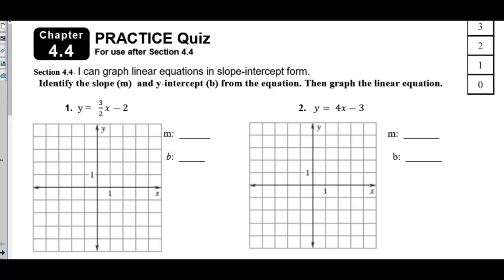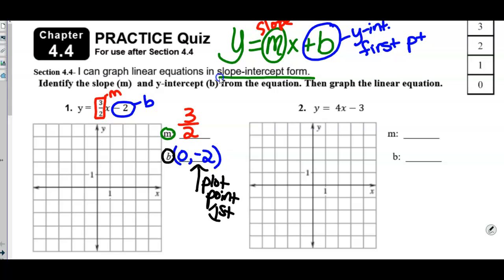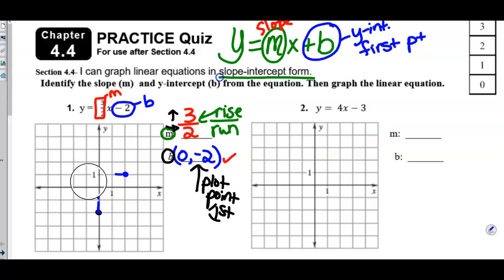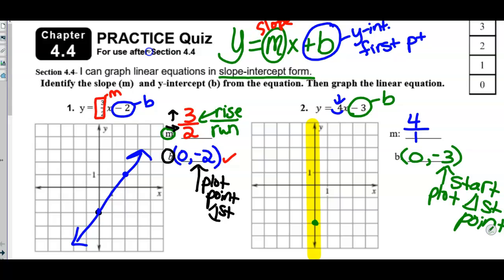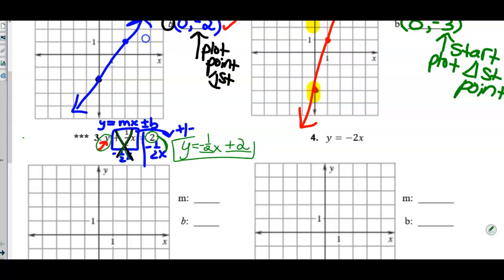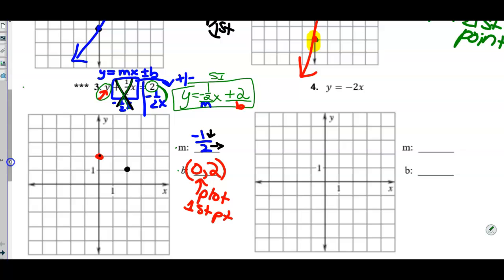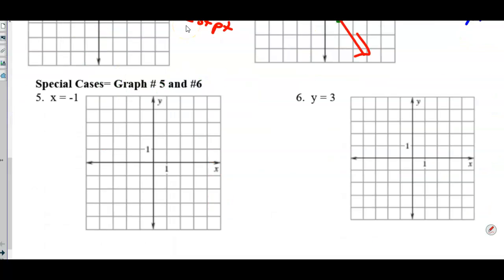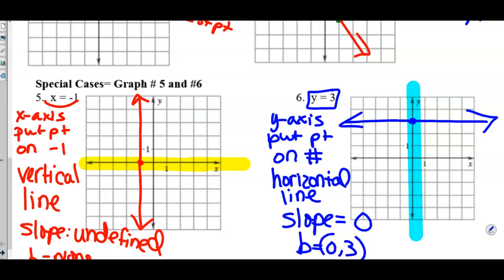4.4 Checking Practice Quiz Review